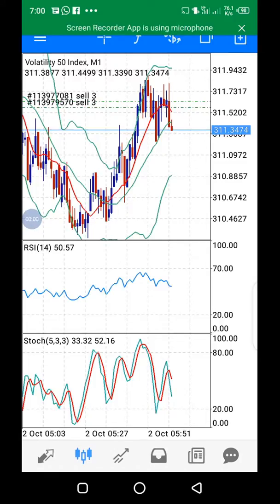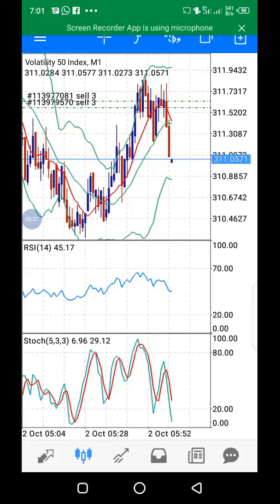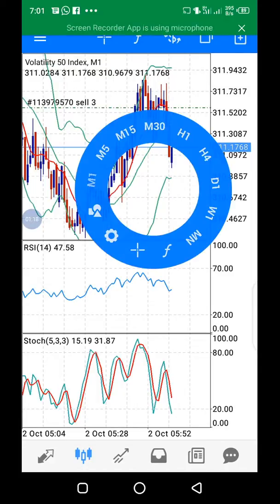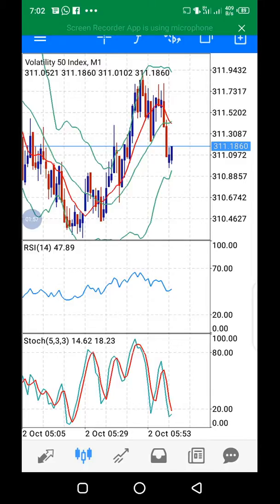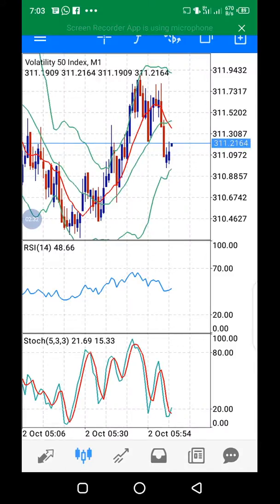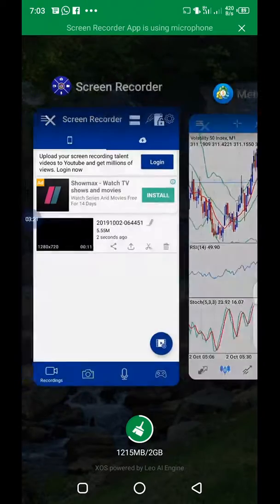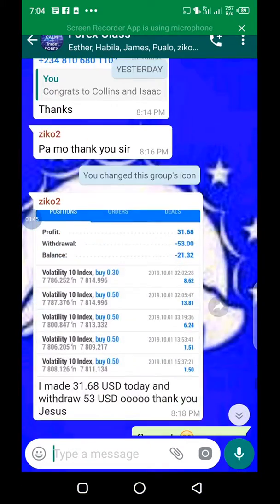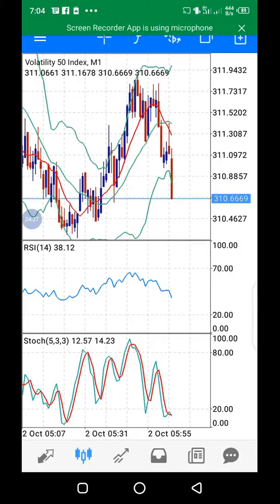How to make money on Volatility index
My name is Moses let me show how to change your life by making legit money..chat me up on WhatsApp